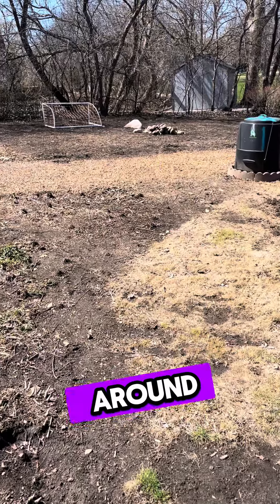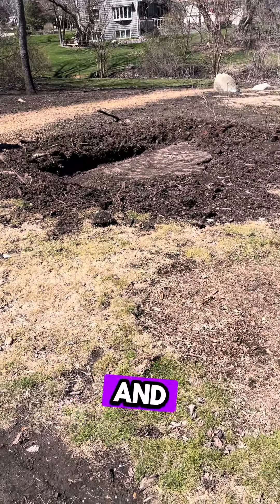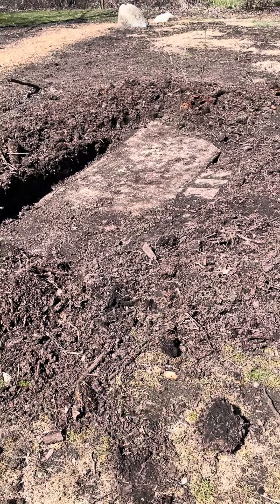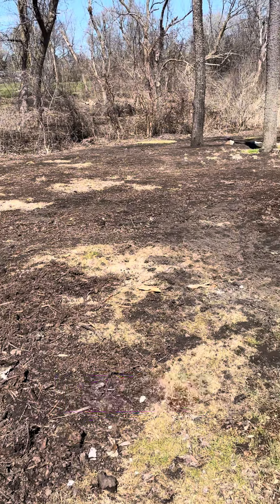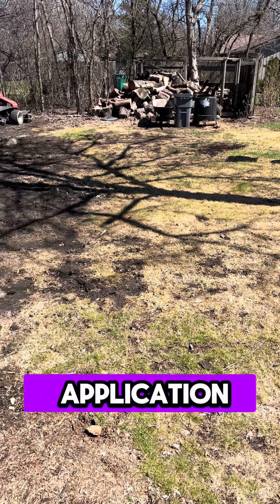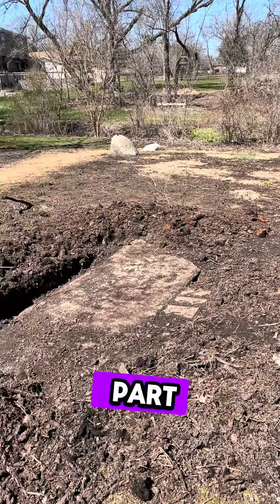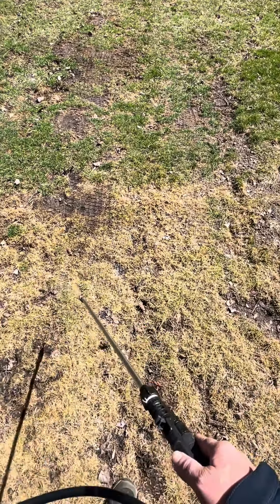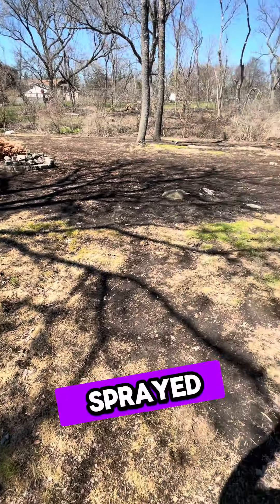Part 3 Backyard redesign on the cheap!